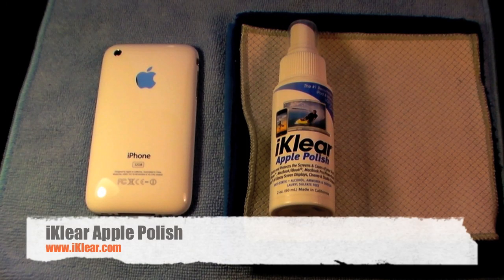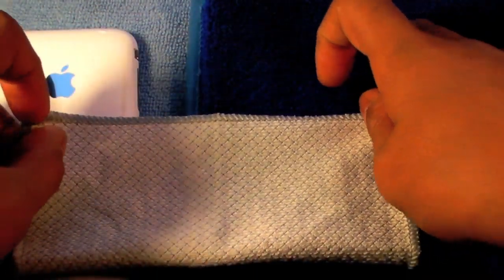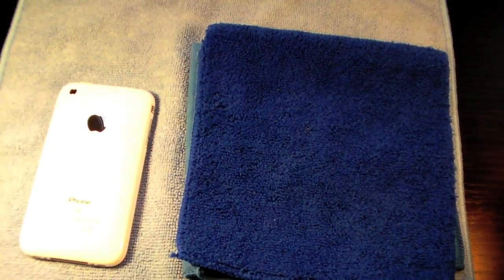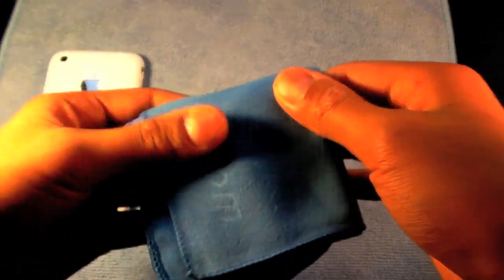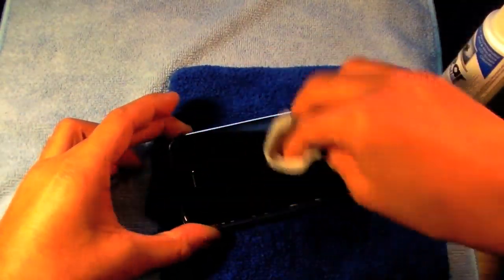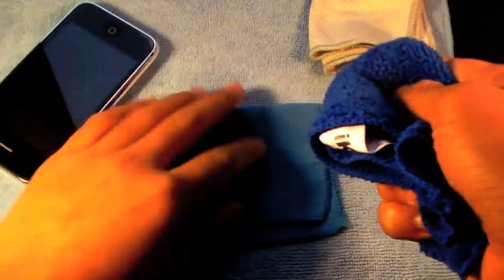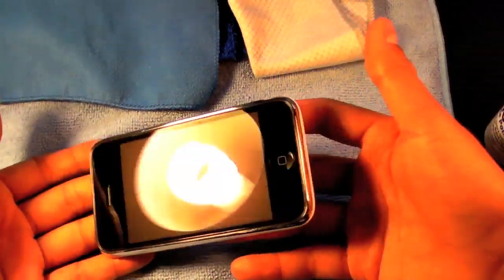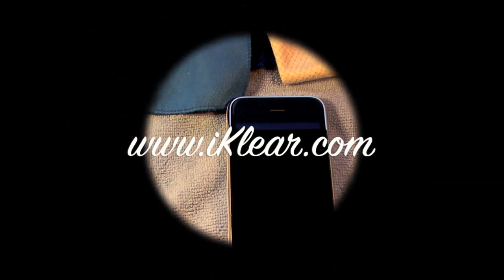iKlear Apple Polish Review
This product is amazing! The feeling that the iKlear leaves once used is great, it is squeaky clean, literally. If you're on the edge about is this product worth the money, don't be, you won't be disappointed.